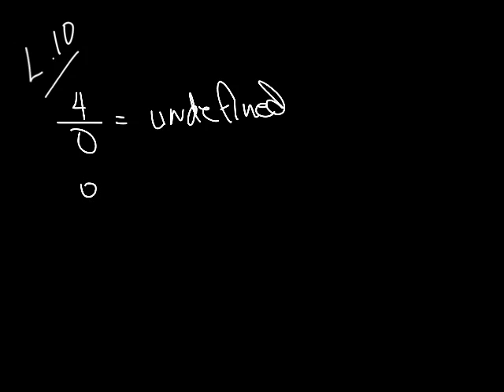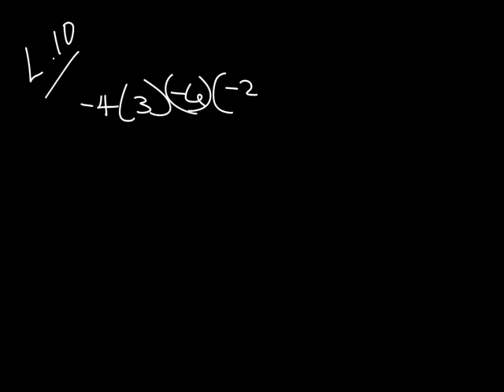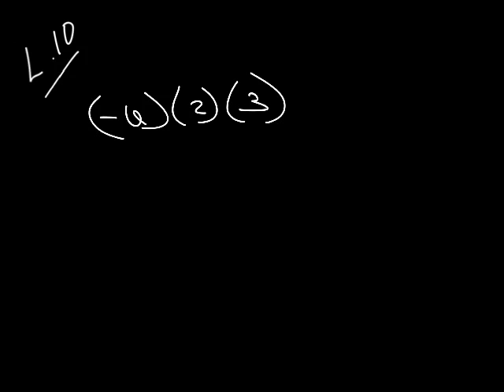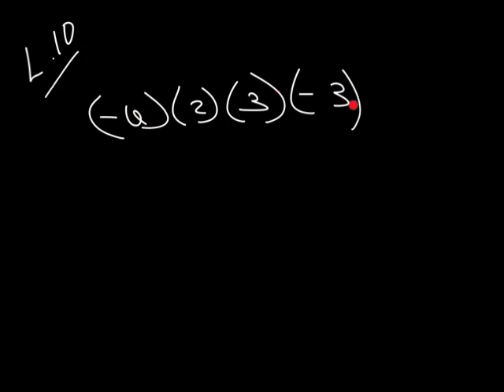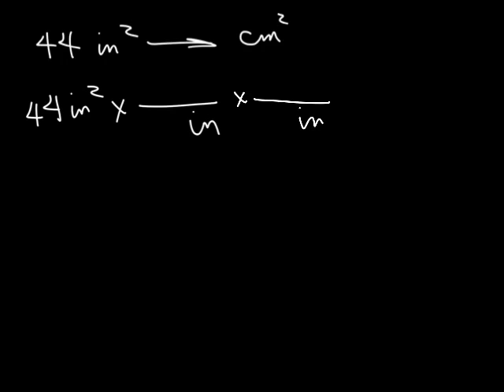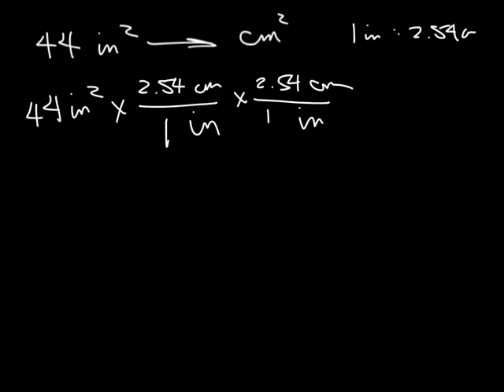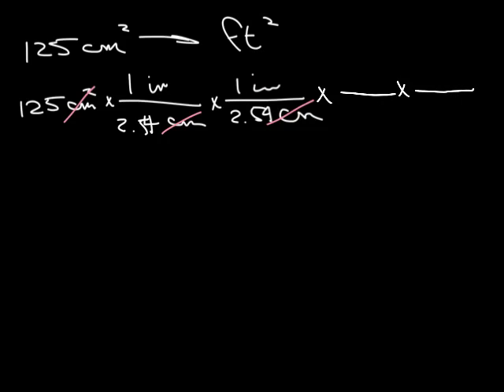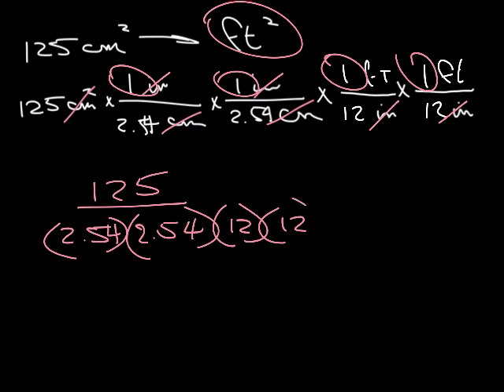L.10 algebra 1